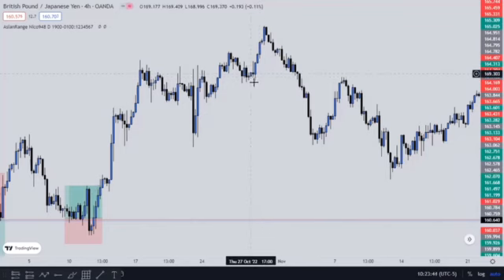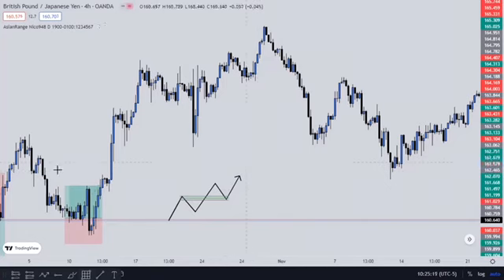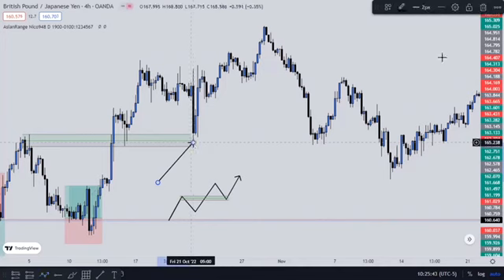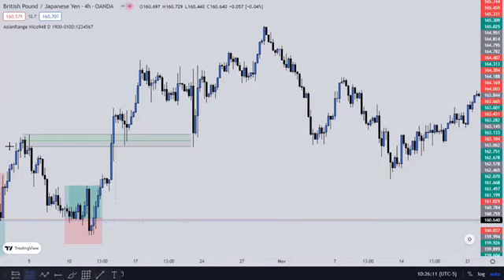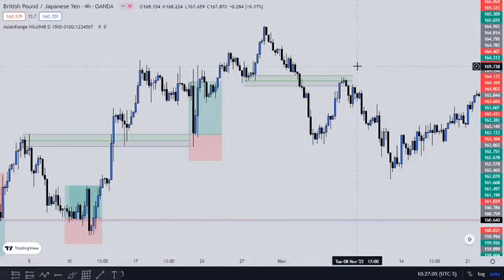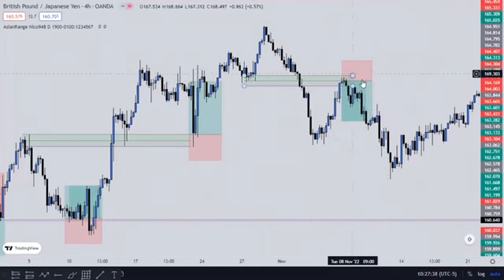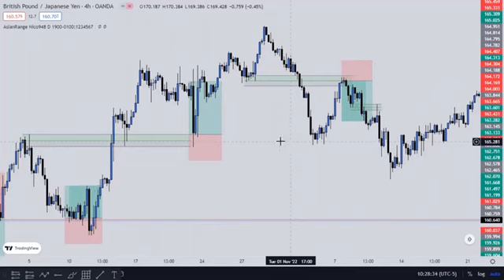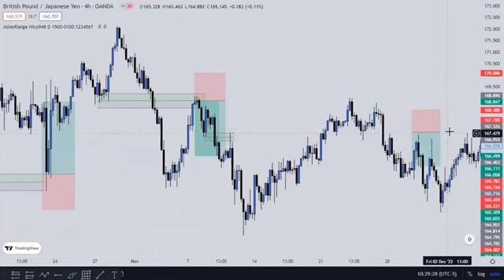Best Break & Retest Trading Strategy 2023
@NickShawnFX Best Break & Retest Trading Strategy 2023